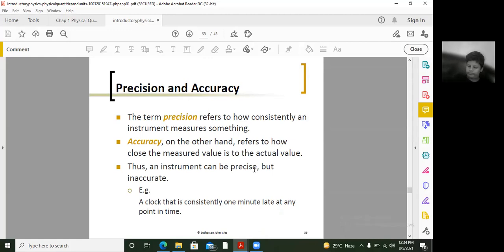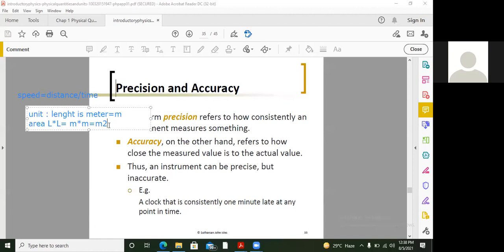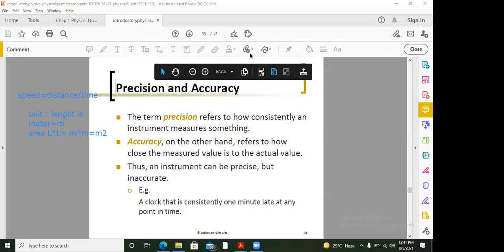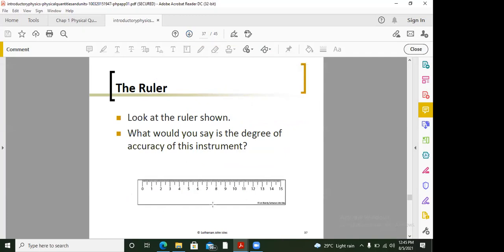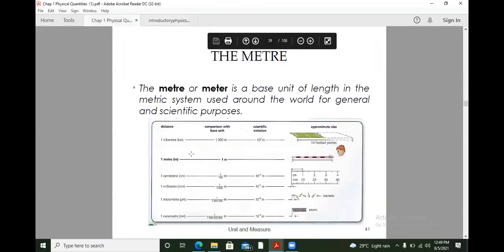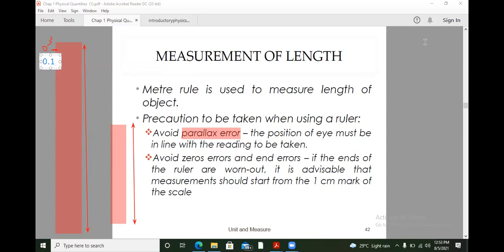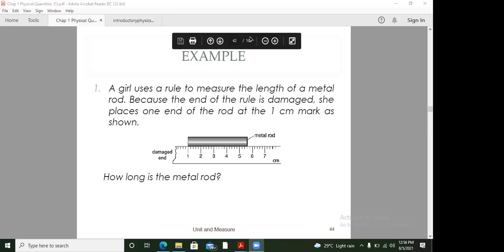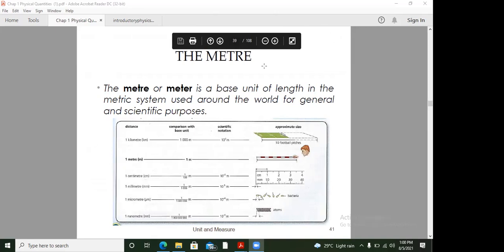Measurements of length (Part1)